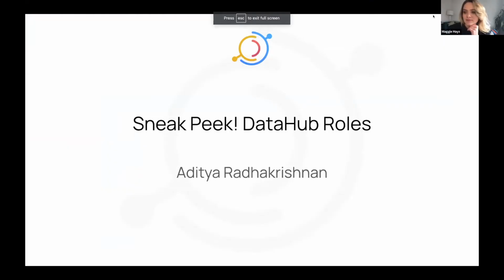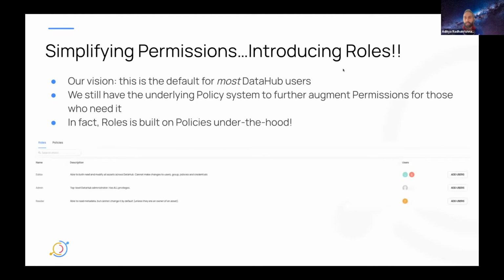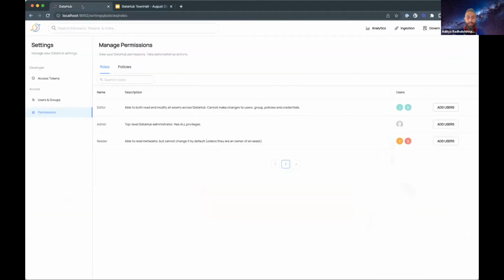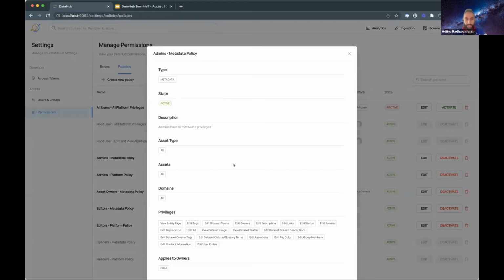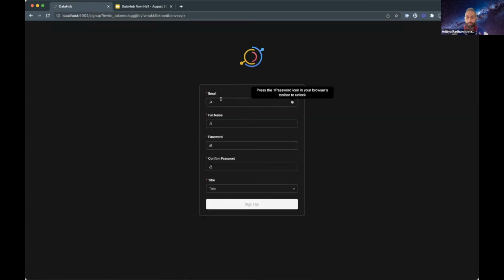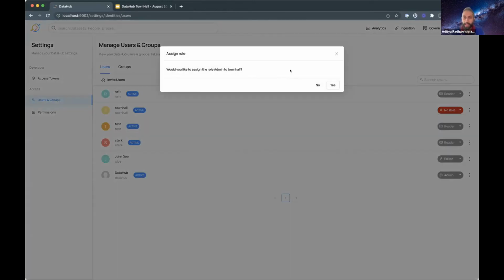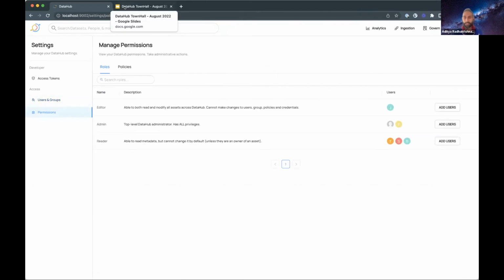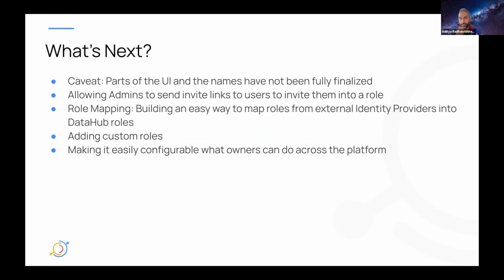Sneak Peek: DataHub Roles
Aditya Radhakrishnan (Acryl Data) provides a sneak peek of role-based access controls into DataHub during the August 2022 Town Hall.